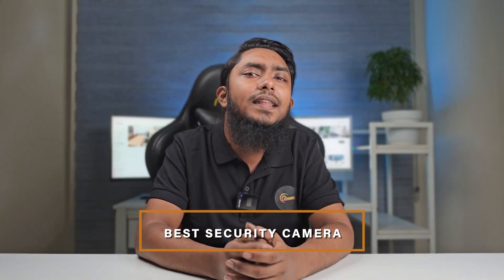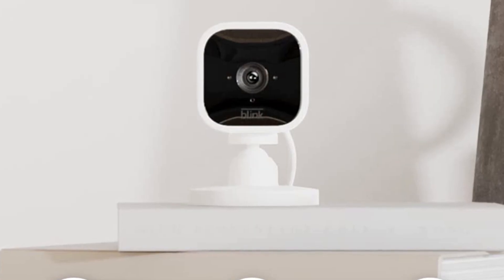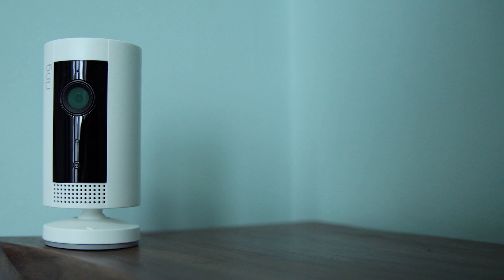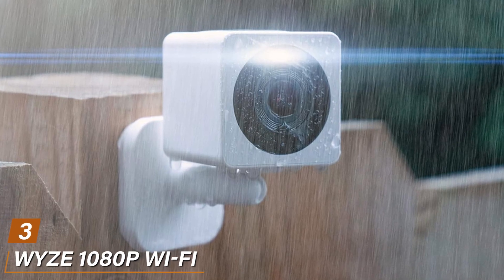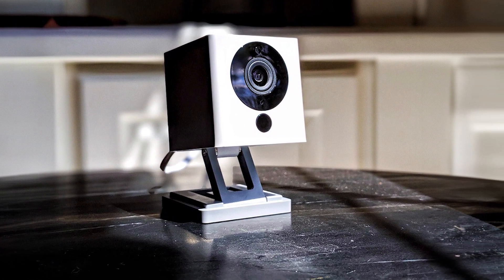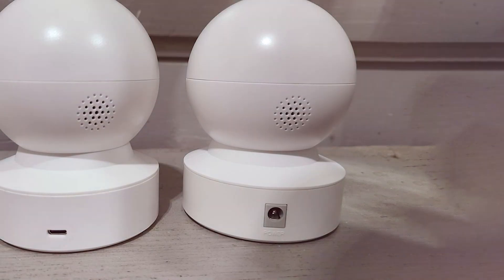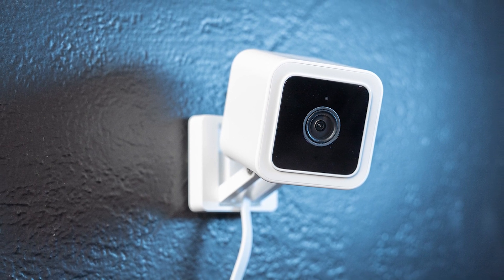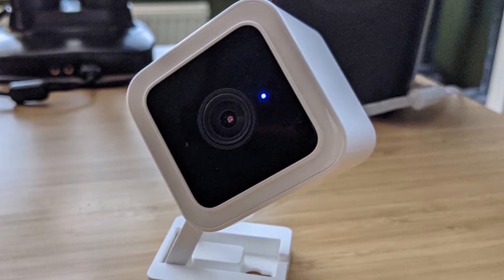Top 5 Best Security Cameras in 2024 | Reviews, Prices & Where to Buy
Links to the Best Security Cameras we listed in today's Security Camera review video:

1 . Blink Mini White 1-Camera Security Camera

2 . Ring Indoor Cam

3 . WYZE 1080p Wi-Fi Security Camera

4 . Kasa Smart Home Security Camera

5 . Victure Indoor/Outdoor Security Camera

What are the Best Security Cameras in 2024?

In today's video we reviewed the Top 5 Best Security Cameras on the market in 2024. We made this list based on our personal opinion and we ranked them in no particular order, after doing our research based on their prices, quality, durability, brand reputation and many more.

After watching this video you will know which are the best budget, top selling and top rated Security Camera on the market today.

If you choose from this list you can be sure that you buy one of the best Security Cameras available today.